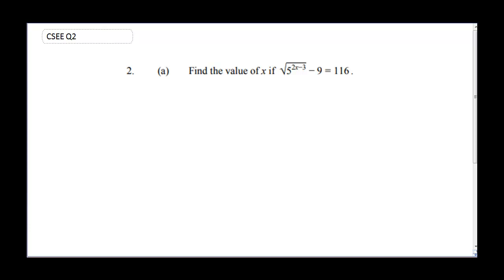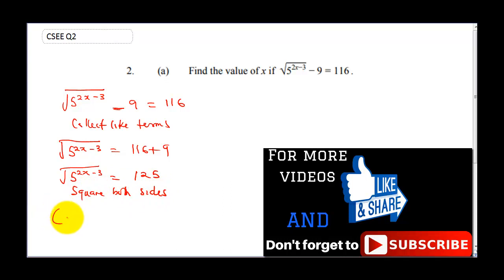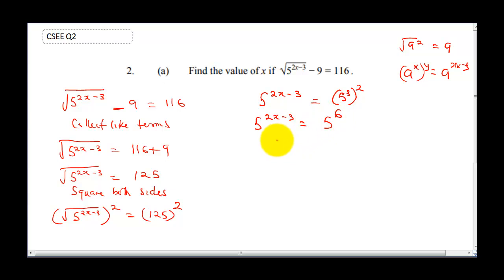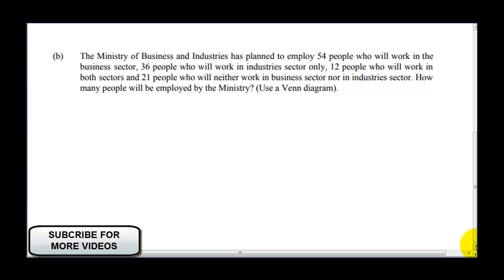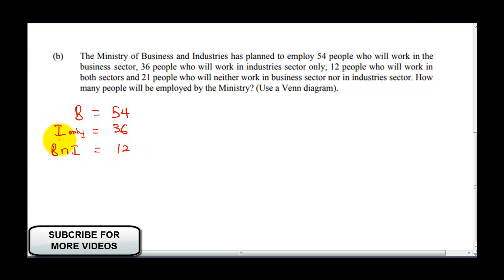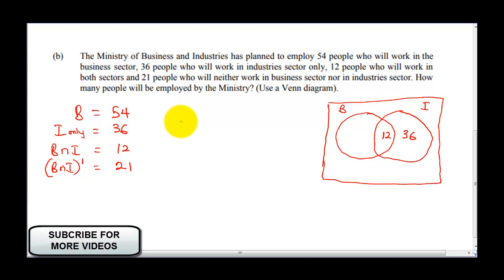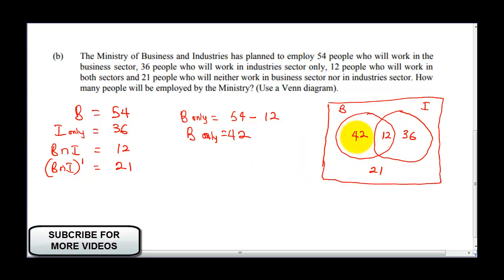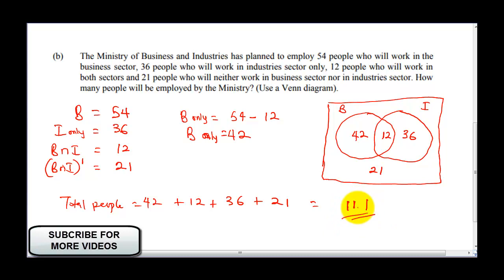NECTA FORM 4. NECTA MATHS 2020. CSEE MATHS PAST PAPER.(necta form 4 maths past papers 2019 Q2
In NECTA form 4 preparation ahead of NECTA maths 2020 @INK TUTORS have solved NECTA maths past papers for 2019(CSEE MATHS PAST PAPER 2019). Students preparing for CSEE 2020 for maths can go through the above video